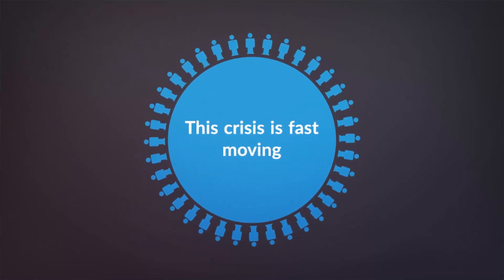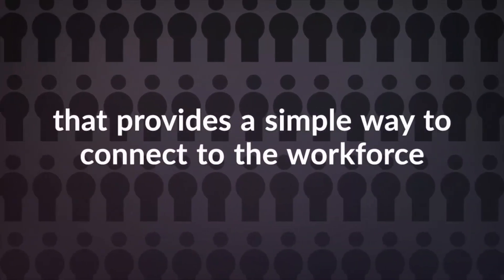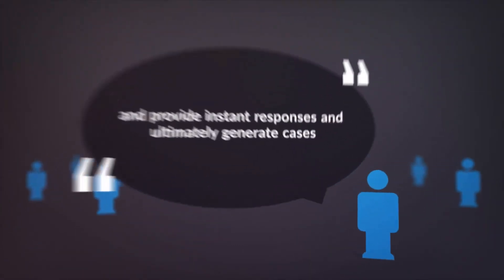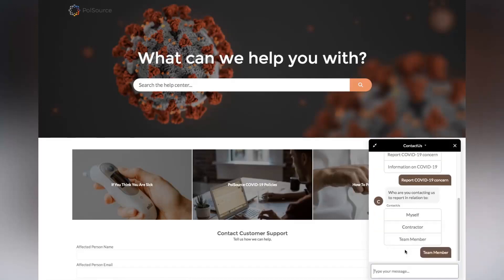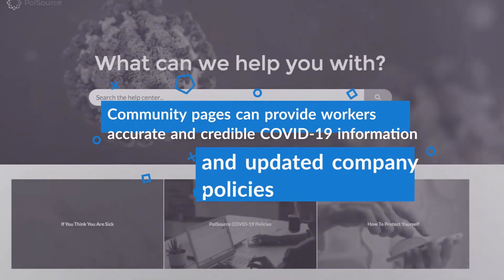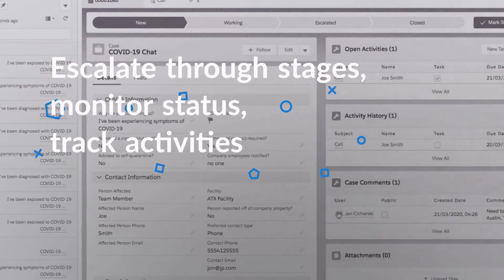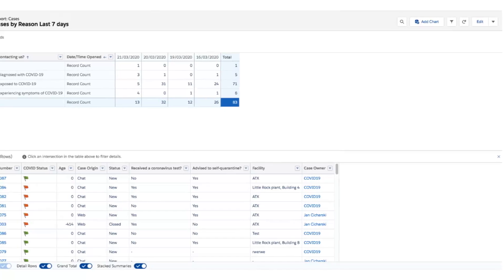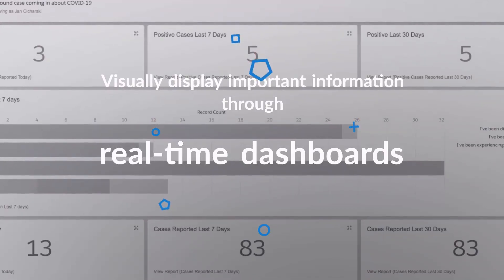PolSource Crisis Response App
Learn about the PolSource Crisis Response App created specifically for the Salesforce Platform.